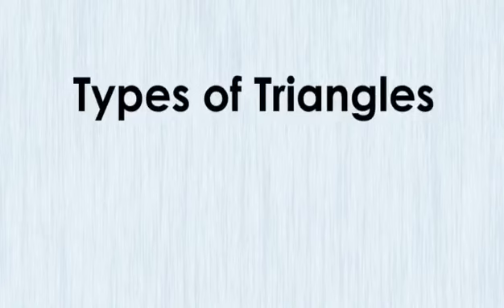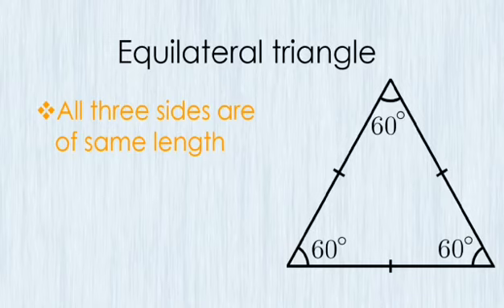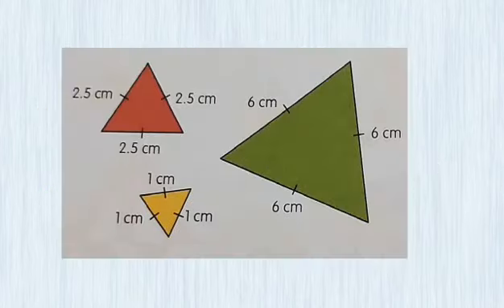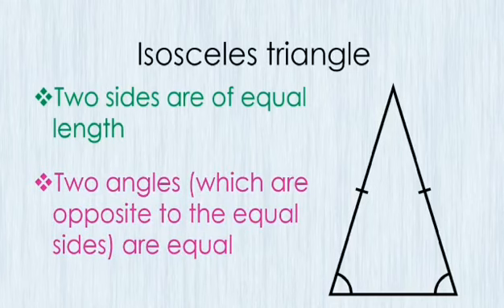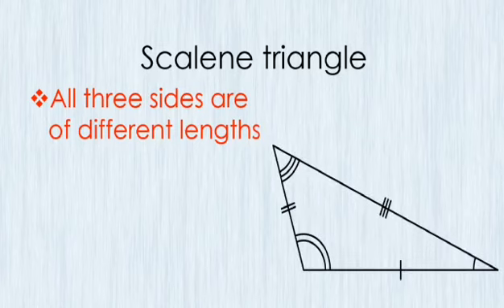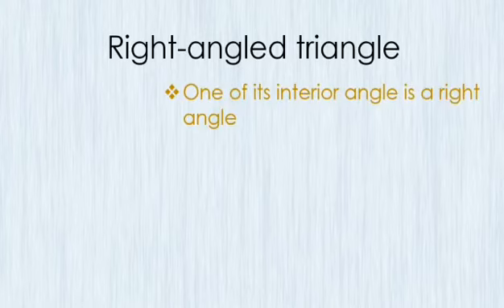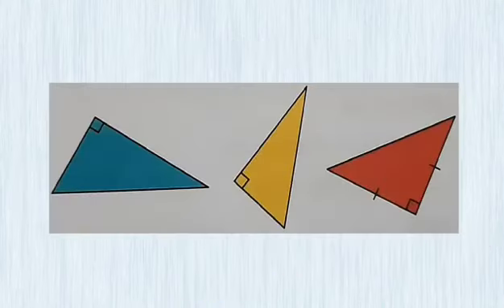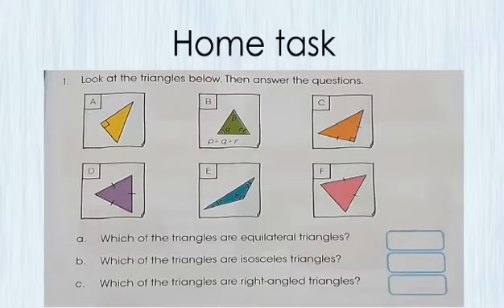Types of triangle (Grade 5)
Learn about four types of triangle i.e. equilateral, isosceles, scalene & right angled triangle.